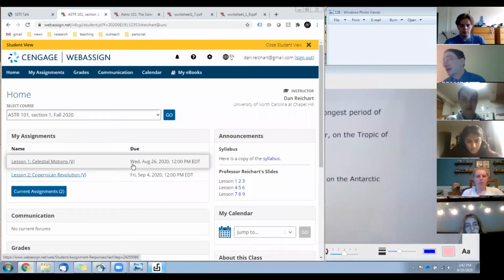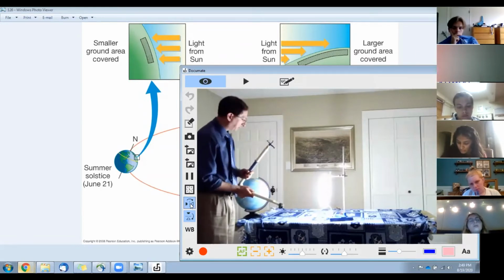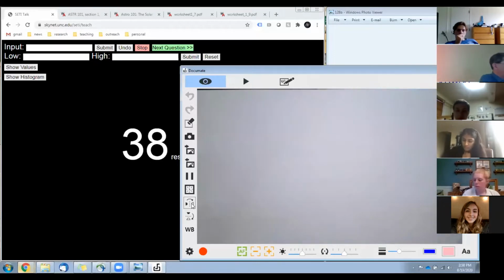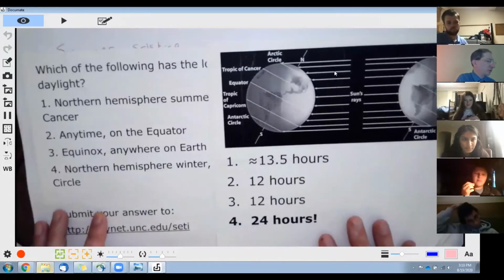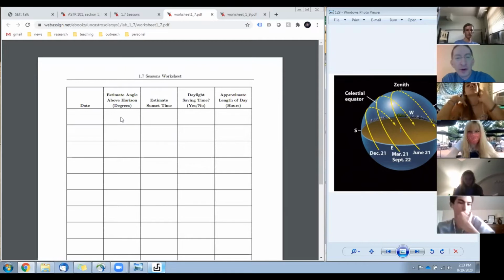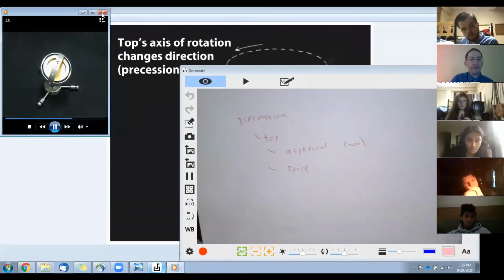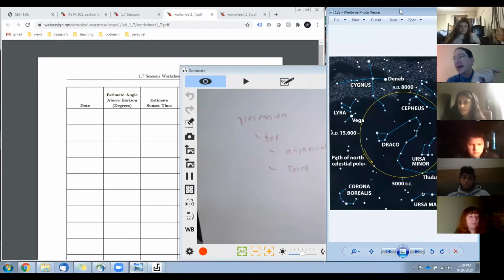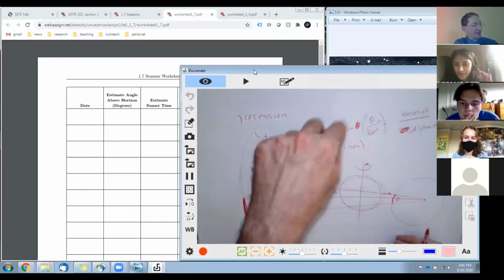Seasons, Precession 8/19/2020